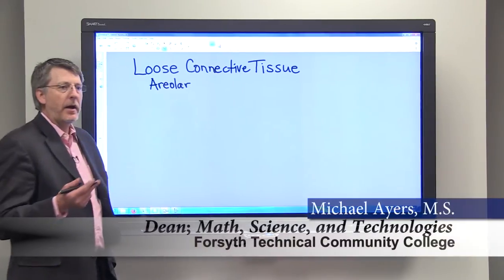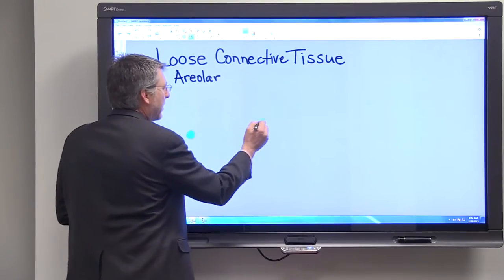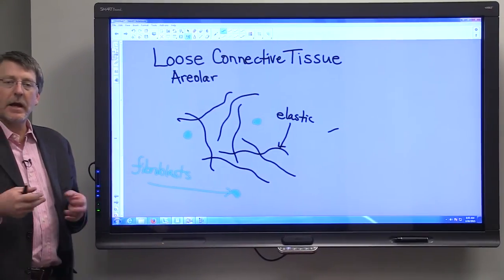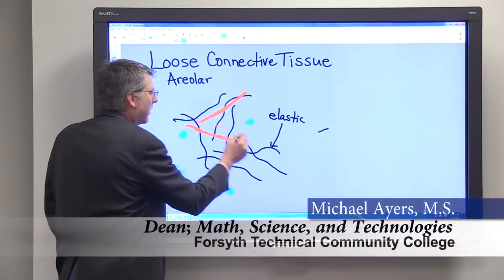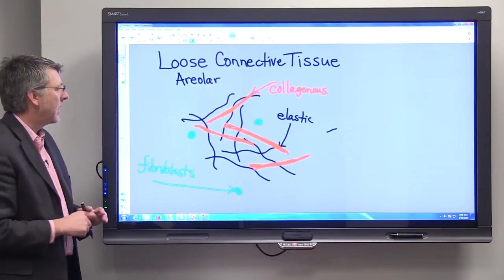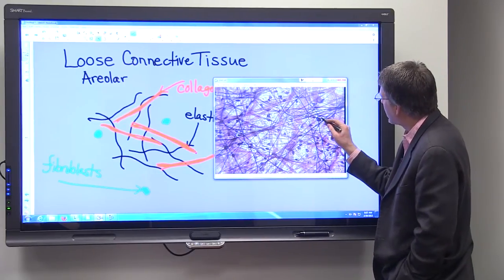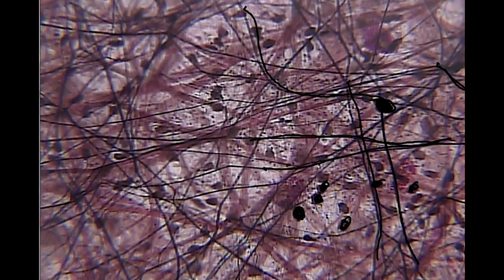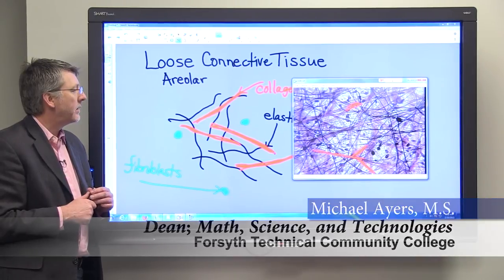Loose Connective Tissue